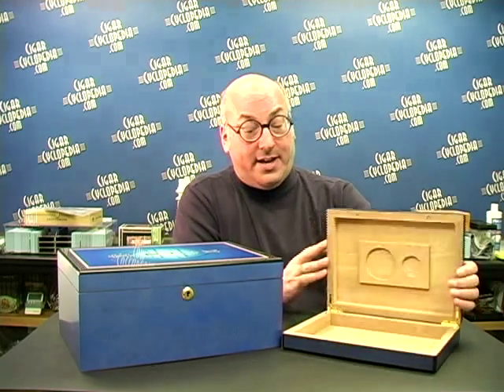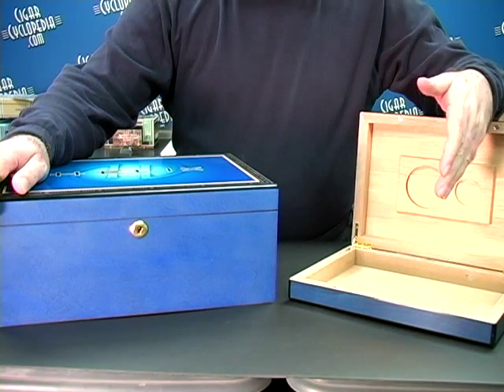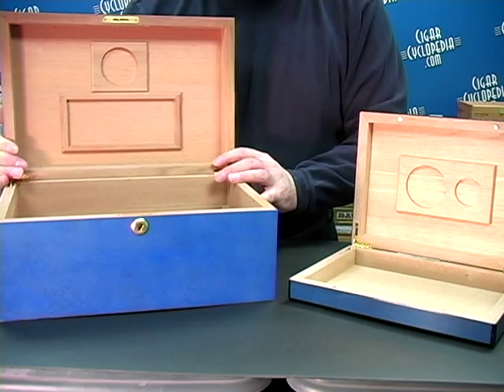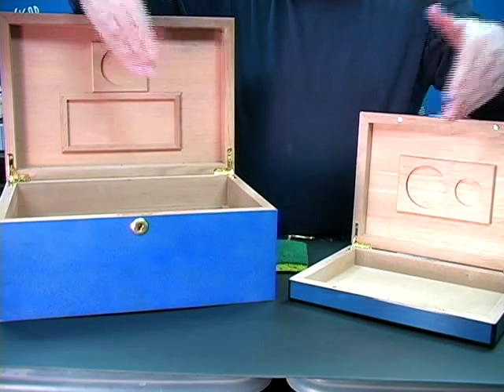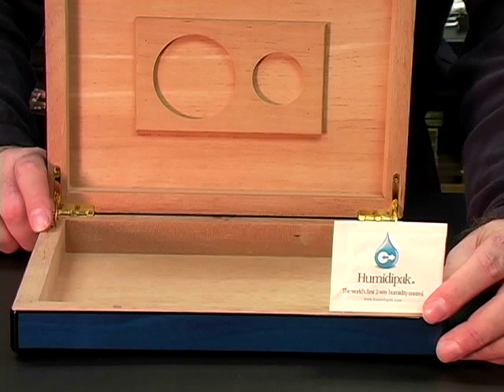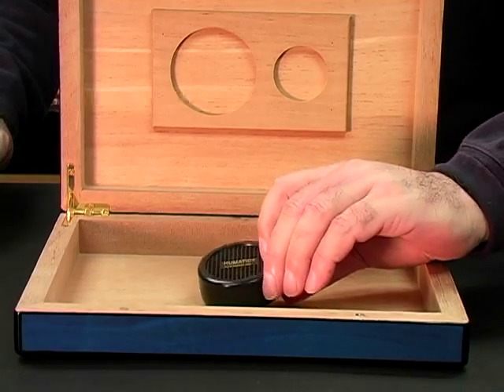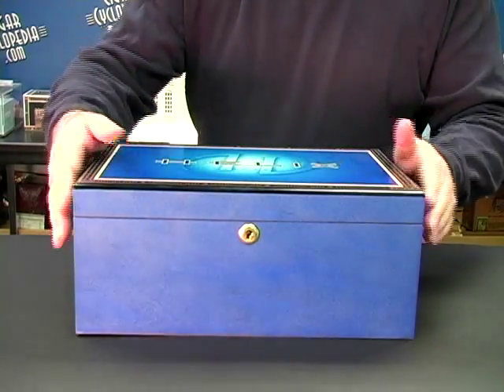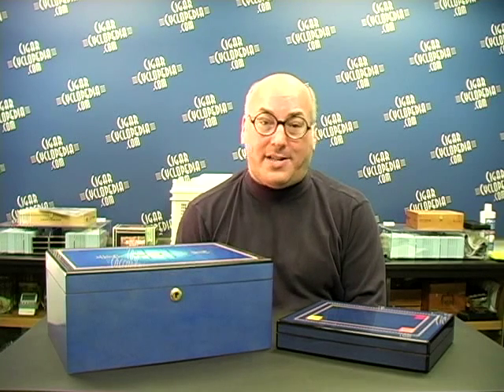Seasoning Your Humidor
Getting your humidor ready for use is a critical, but often overlooked, step. Here are some easy-to-follow steps to be sure your humidor is actually ready to receive your cigars and keep them fresh from the minute you close the box.